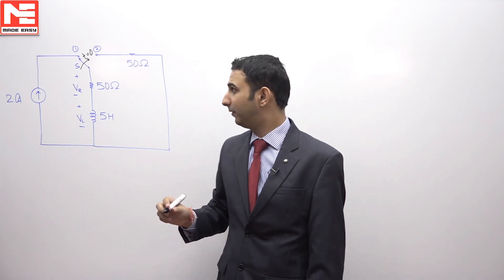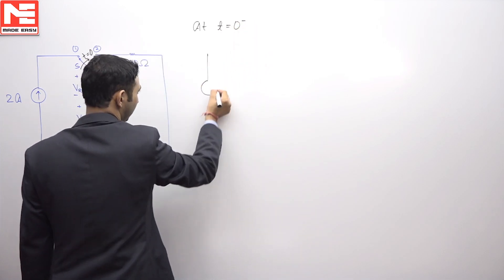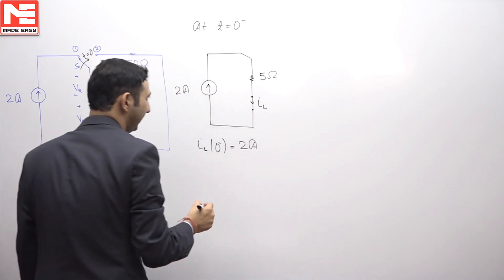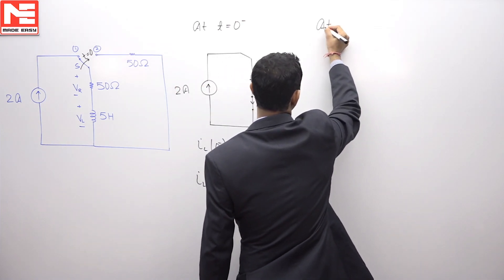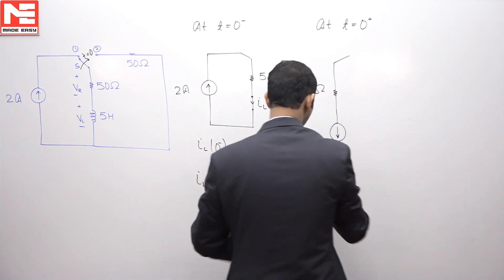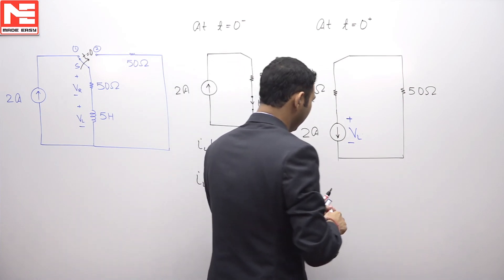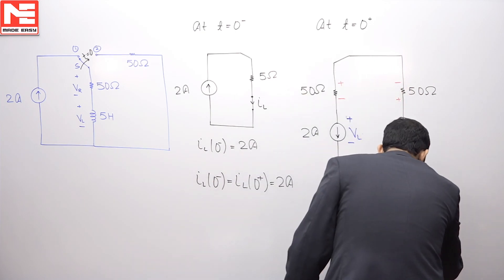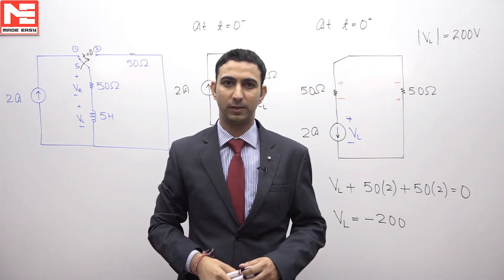Face GATE | Day 26 | 2nd Nov | EE | Q. 01 | MADE EASY